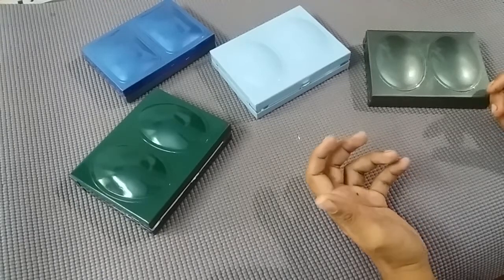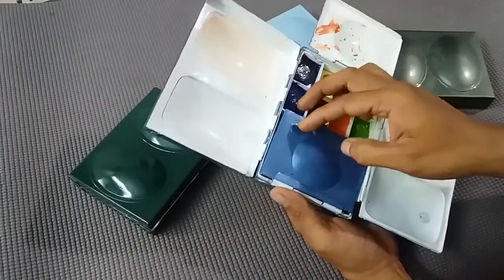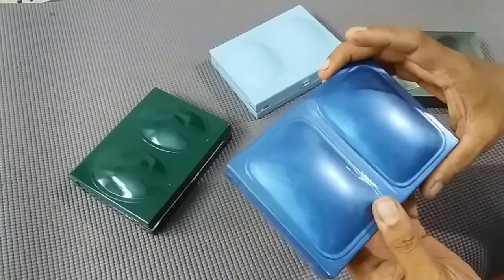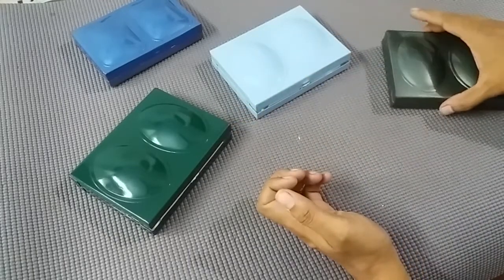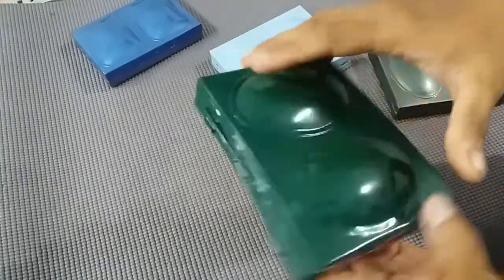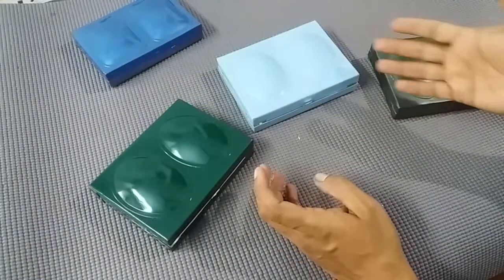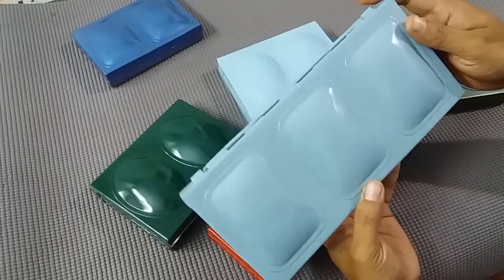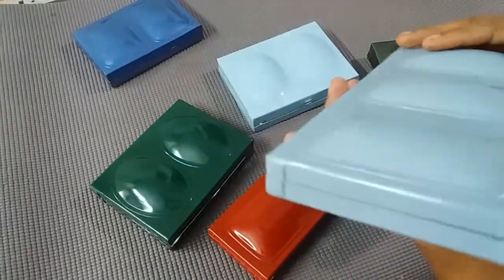ALL MODELS - QUICK LOOK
ALL MODELS - QUICK LOOK. These brass watercolor palette boxes are made by "BRASSPALETTEINDIA".
to see the models specification and pricing.